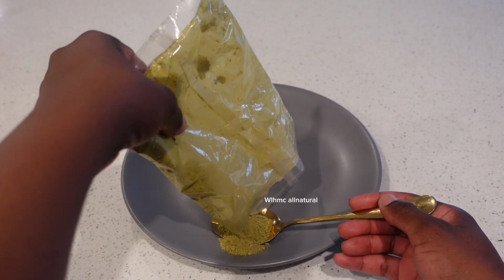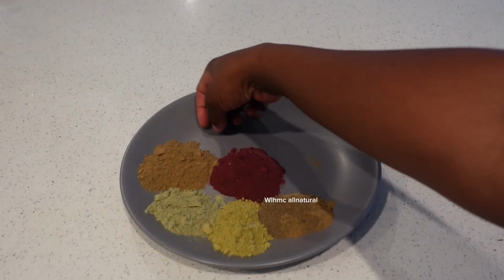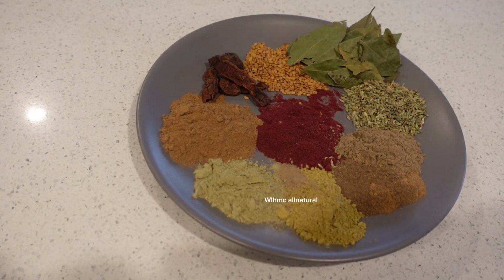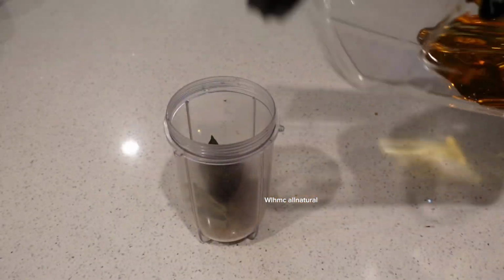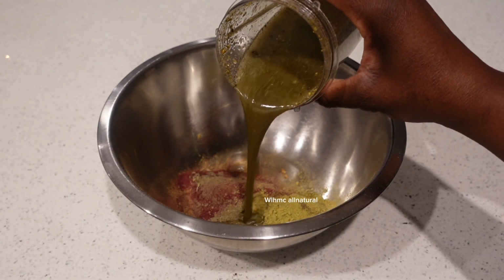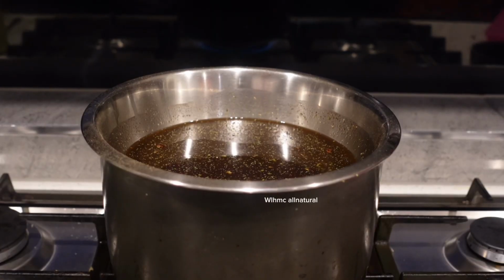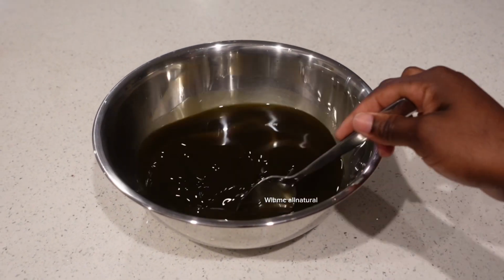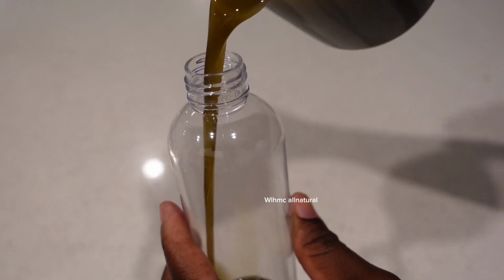The Only Strongest Potent Ayurvedic Hair oil for growing bushy longer hair!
Convert 10 Indian Herbs into a Powerful Ayurvedic Hair oil. Grow the longest hair

Buy the Ayurvedic hair oil here👇🏻

Get our Miracle hair oil👇🏻

Get our carrot oil here👇🏻

Get our Full kit👇🏻

Clove and chebe derp conditioner👇🏻

Get our hair butter👇🏻